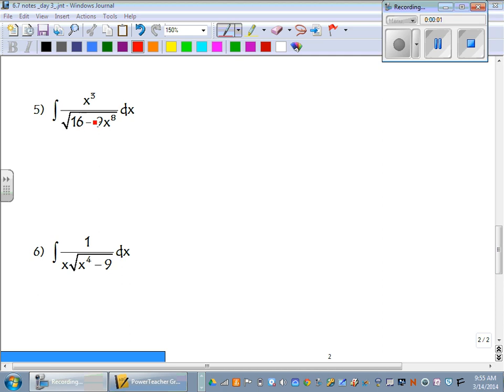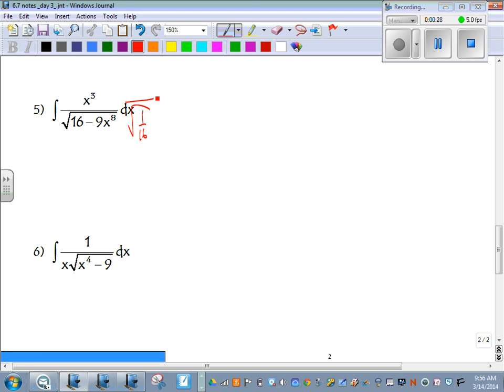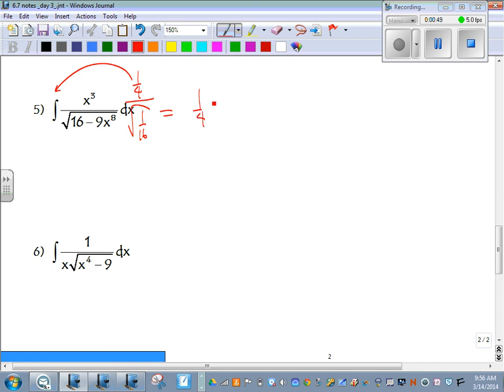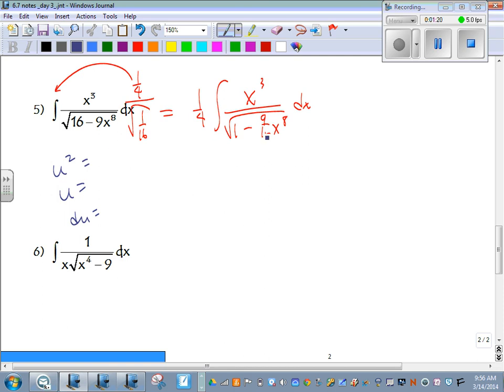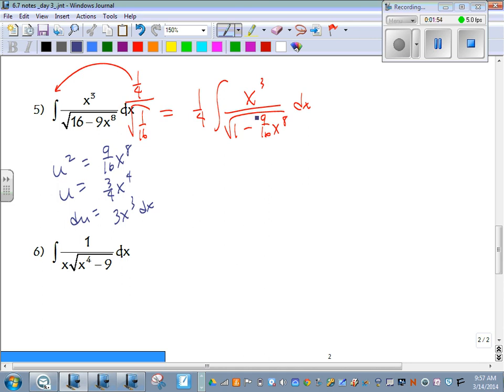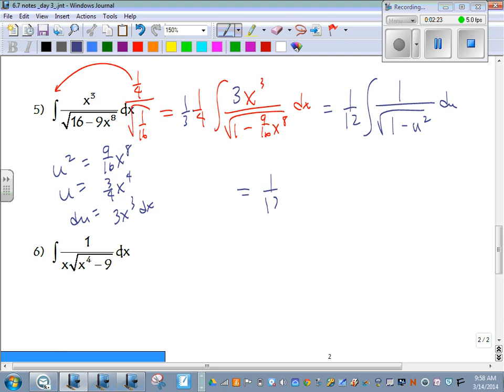Calculus 6 7 notes day 3 problem #5